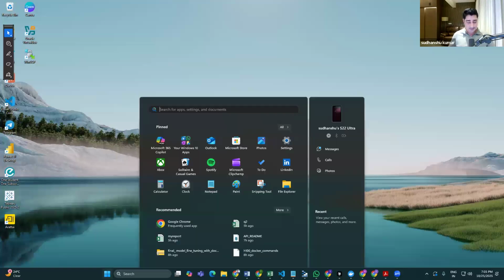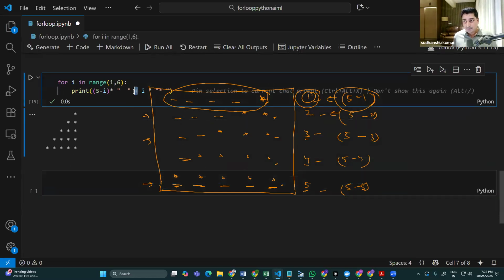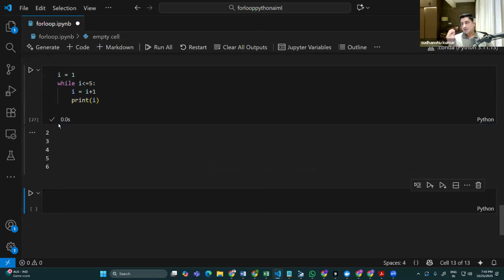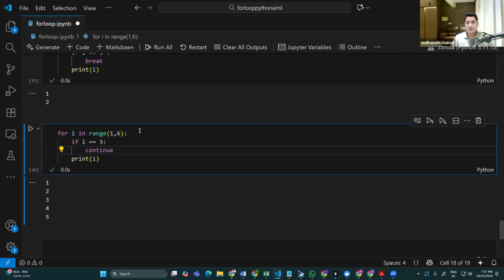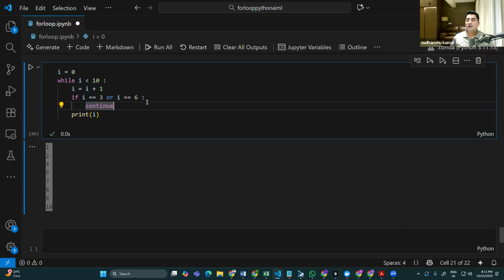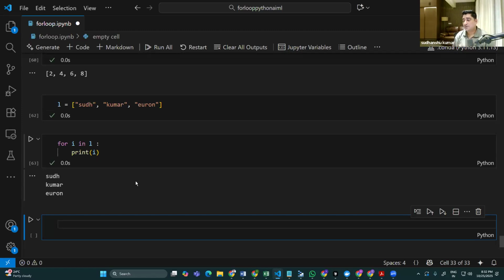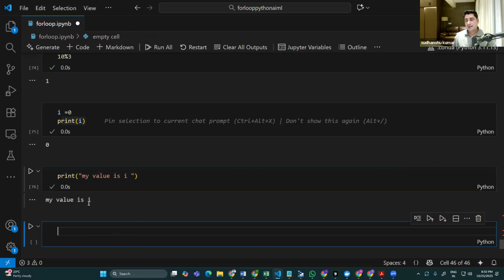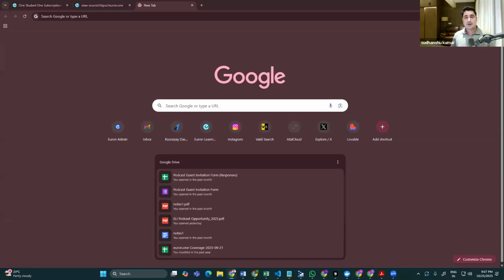Mastering Loops in Python: A Comprehensive Guide